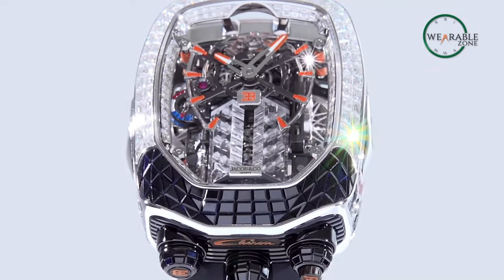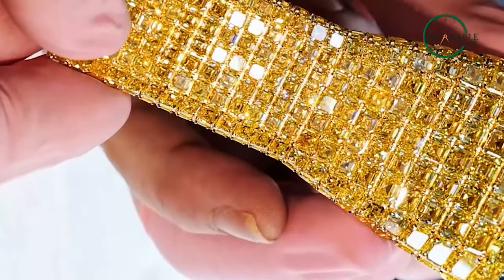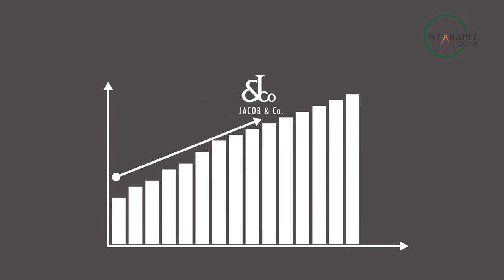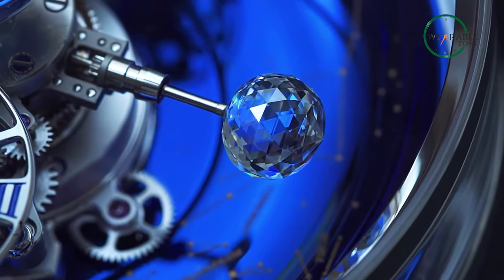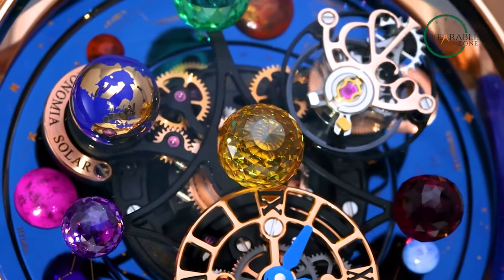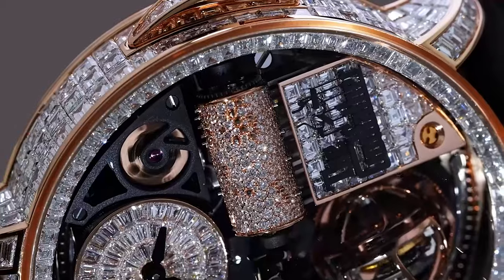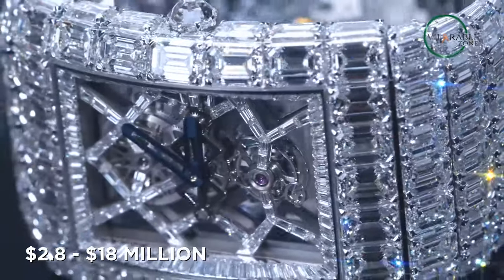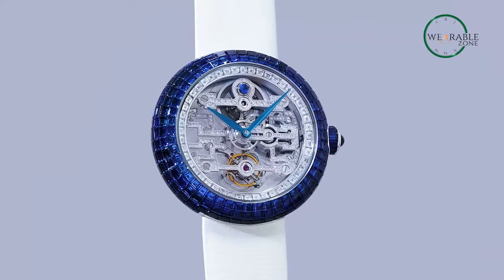Why JACOB & CO WATCHES Are So Expensive?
Jacob & co created some of the most expensive watches in the world, and the main reason behind jacob & co watches being so expensive is their handcrafted unique design and precious materials, and in this video, we have shown what more makes the jacob & co watches so expensive and if they are worth it.